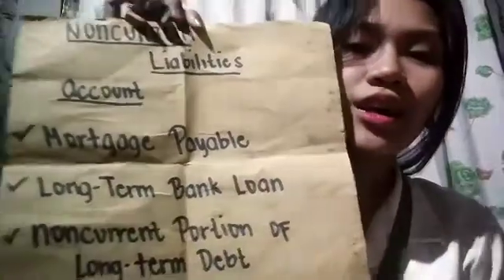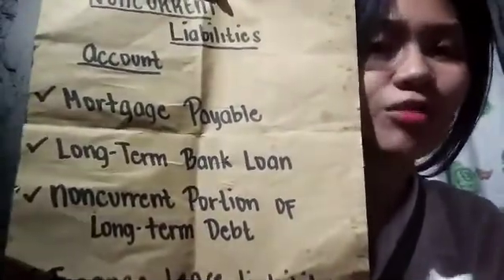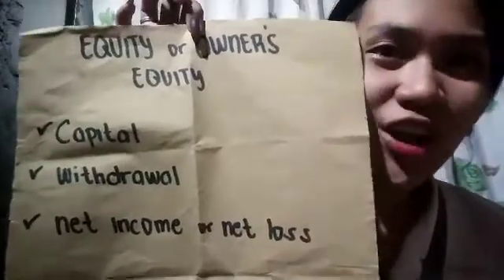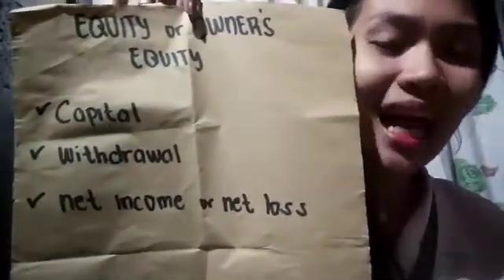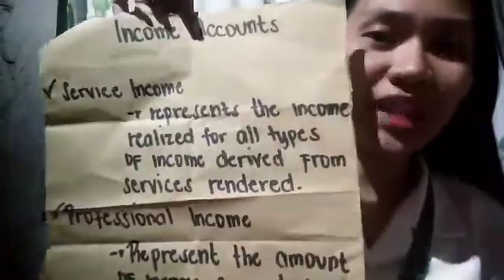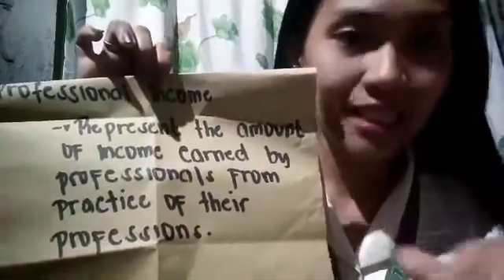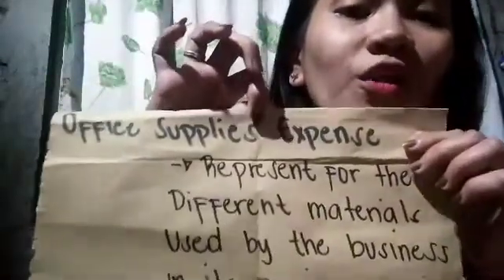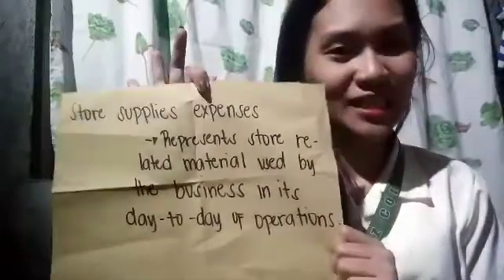Accounting Elements and Account Titles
Hi everyone. As you noticed, i didn't include my intro. I posted this so that i will be able to submit this easily by simply copying the link and pasting it to Google classroom. Thank you everyone and God bless